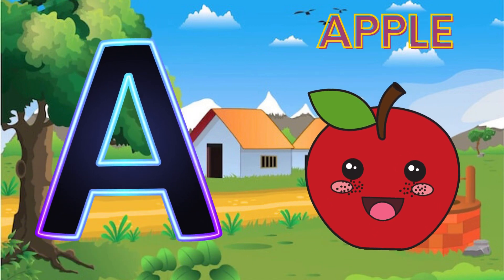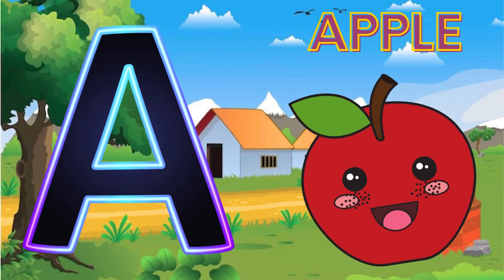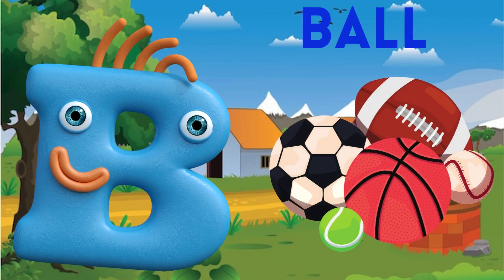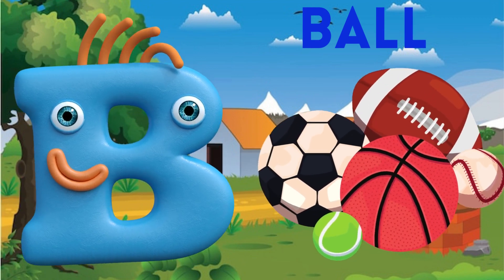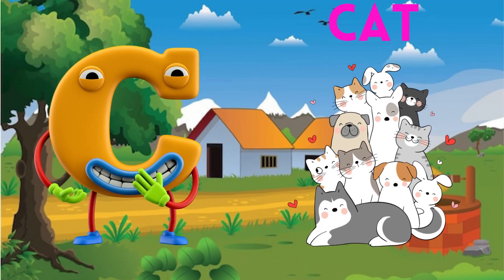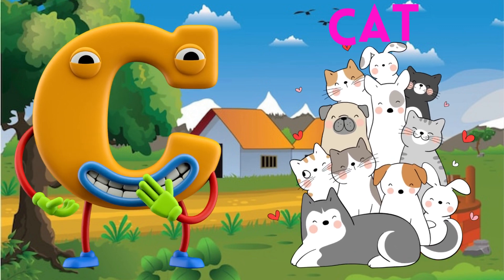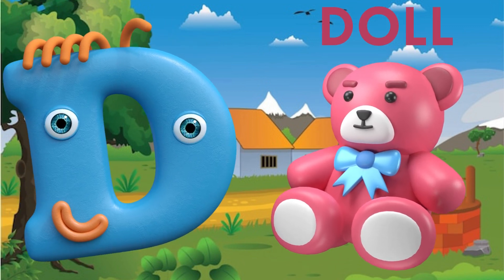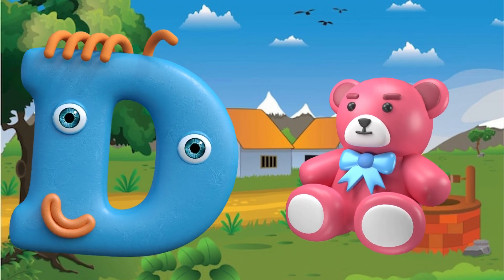ABC Phonics Song Alphabet | Alphabet Abc letter sounds | ABC Nursery Rhymes Education | ABC learning